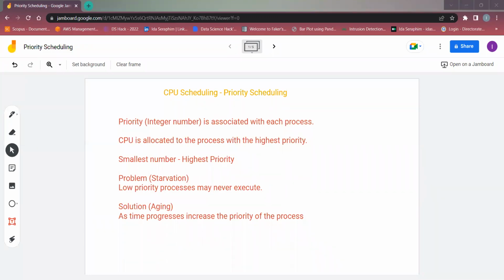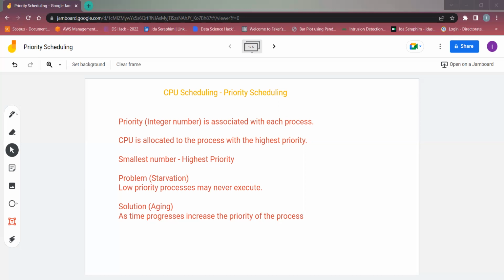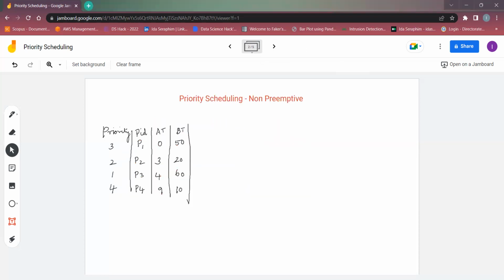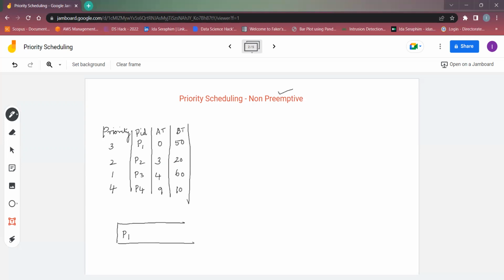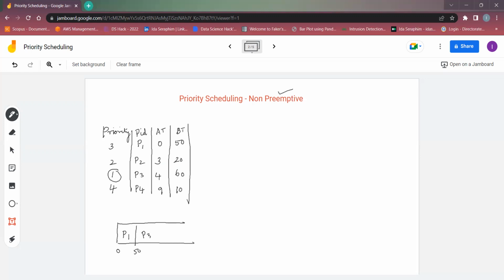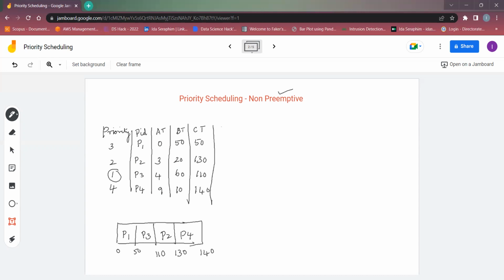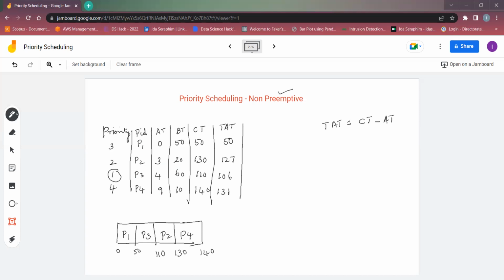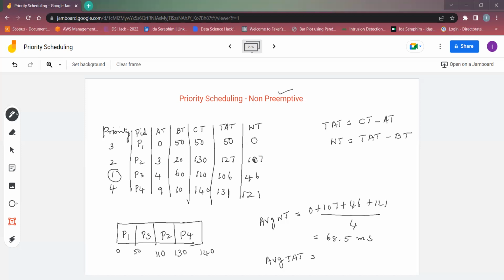CPU Scheduling - Priority Scheduling - Non Preemptive Mode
The priority Scheduling algorithm is one of the CPU scheduling algorithms that depend on the priority value of the process for execution.
This Video teaches how Priority scheduling works in a non-preemptive mode.